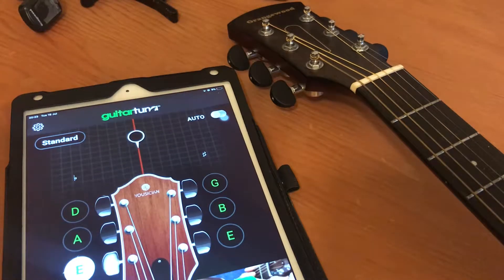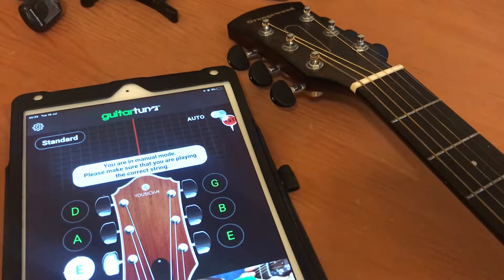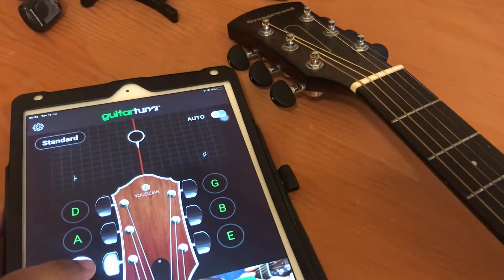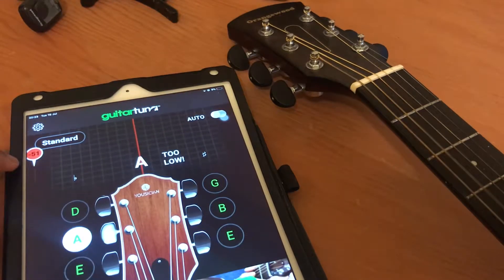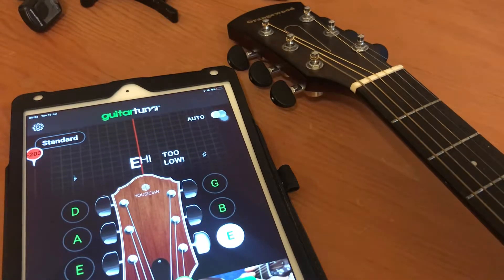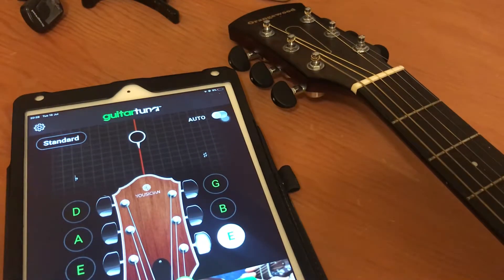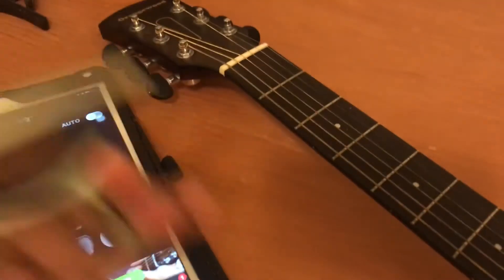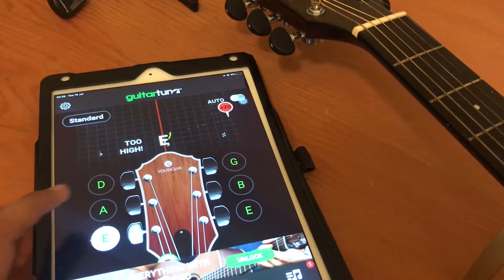Guitar B Standard Tuning | Guitar Tuna EASY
Anything helps! :)

AzirNA b standard tuning guitar tuna tune tuner how to drop d drop c drop a dadgad two and a half step down